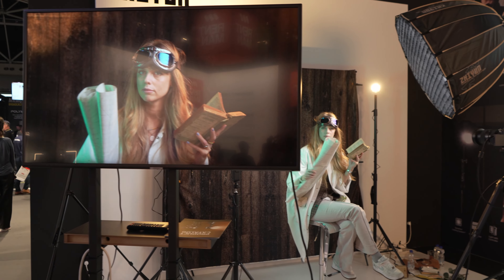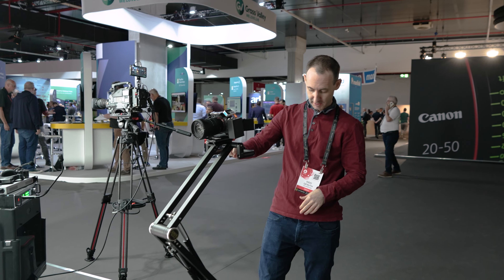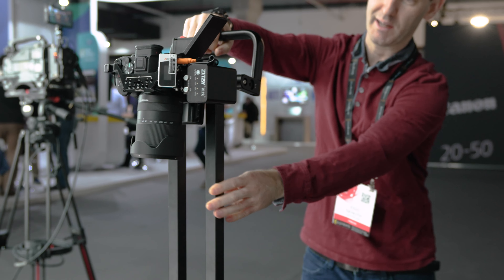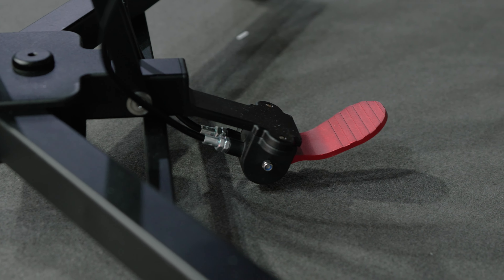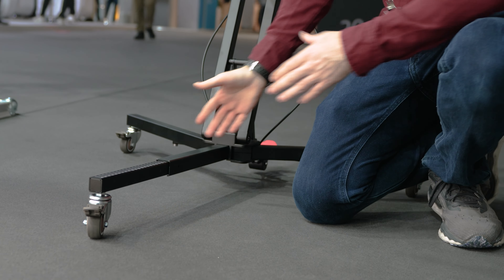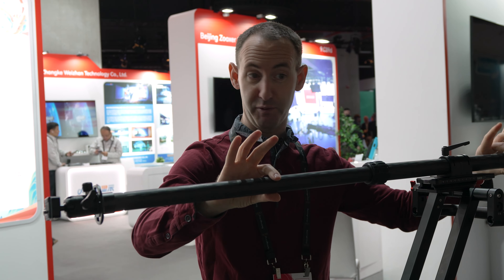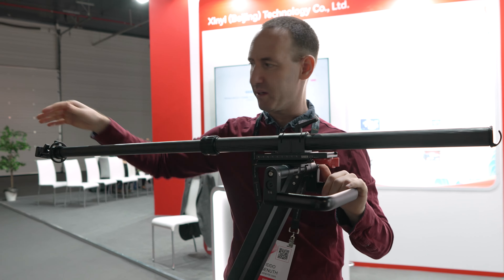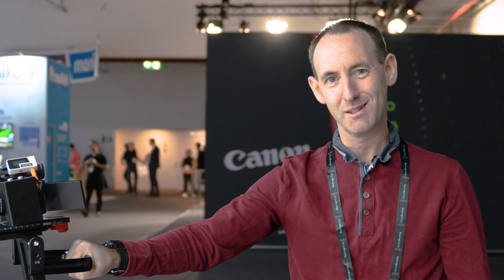Siker Actpro Tripod (IBC 2023)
The first product that we encountered during IBC 2023 was the Siker Actpro. This unit is a mobile tripod (on wheels) that can change angles and allow the user to quickly and easily (using a foot pedal) fix the camera at any height and angle.

You can buy the Siker Actpro on e-bay:

*Lenses*
*Full frame*

*APS-C*
7artisans 60mm F2.8 APS-C